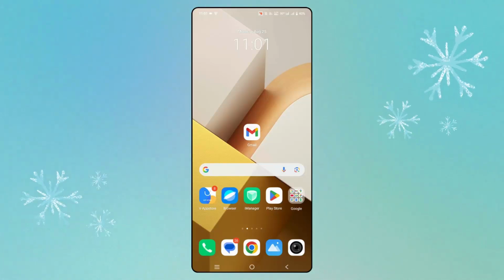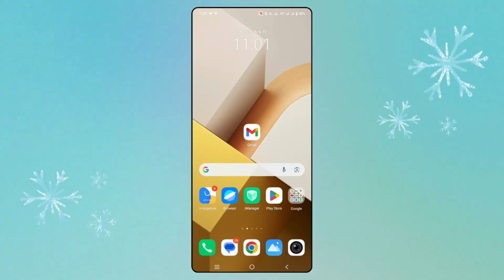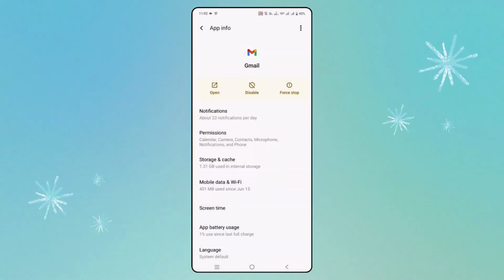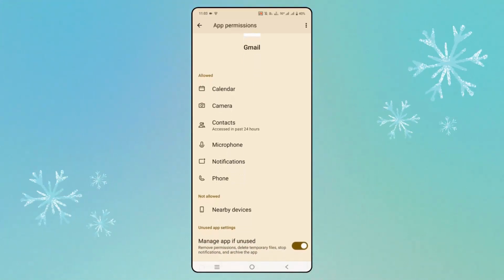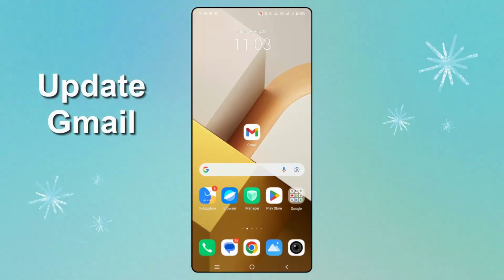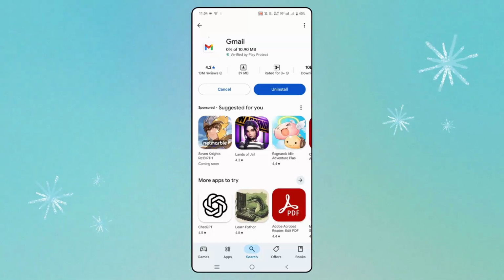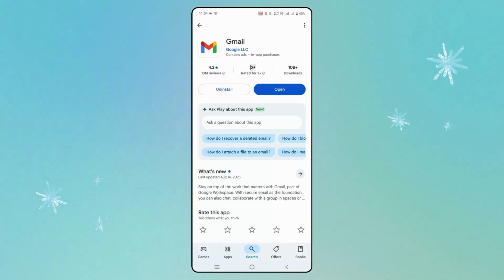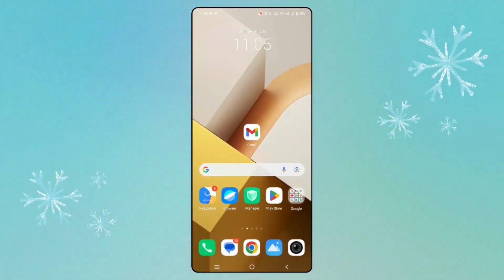How to Fix “Can’t Attach Files in Gmail” Error on Android (2025 FIXES)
Are you also coming across "Can’t Attach Files" error in Gmail while sending to someone and looking for fixes? In this video tutorial, you will learn best and efficient methods to Fix “Can’t Attach Files in Gmail” Error on Android phones.

🌐Social Media-